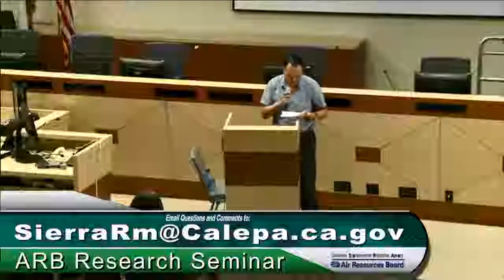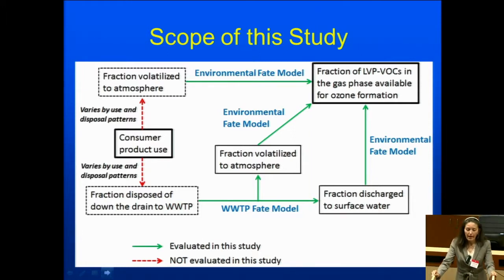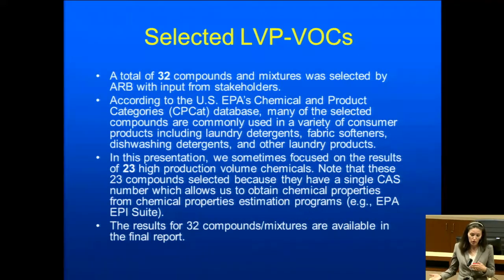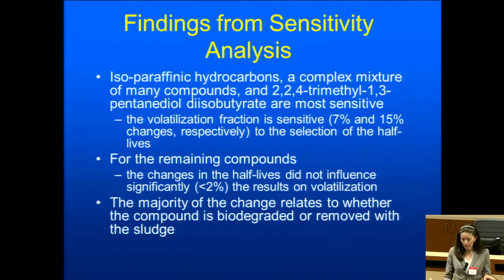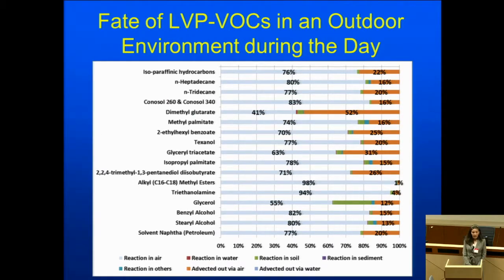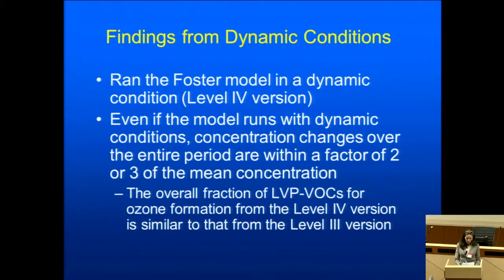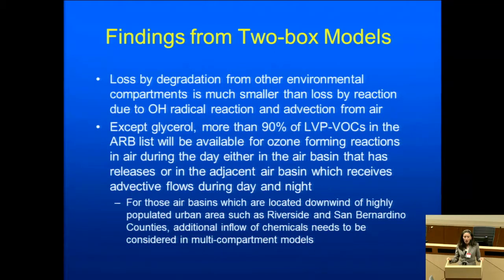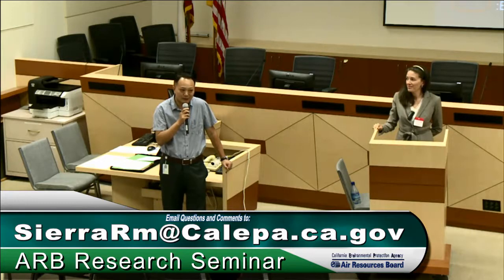Environmental Fate of Low Vapor Pressure - VOCs from Consumer Products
The formation of ground-level ozone is caused by the gas-phase interactions of emitted volatile organic compounds (VOCs) and oxides of nitrogen in the presence of sunlight. Low vapor pressure-volatile organic compounds (LVP-VOCs) are exempt from the VOC content limits for consumer products and are defined in the California Code of Regulations. To evaluate the availability of LVP-VOCs that may contribute towards ozone formation from the use of consumer products, we developed modeling tools for two potential modes of releases during the use of consumer products (i.e., direct release to the outdoor air and disposed down the drain).